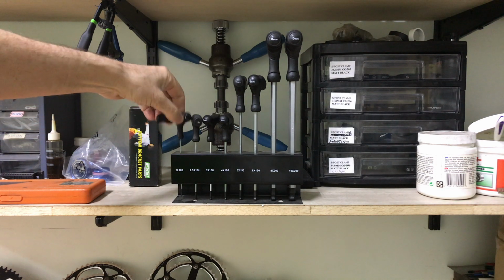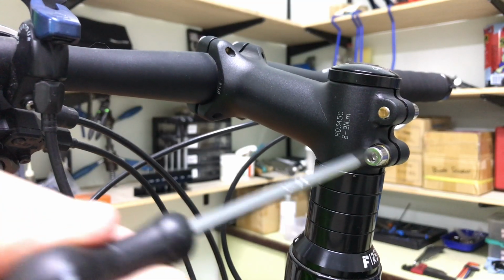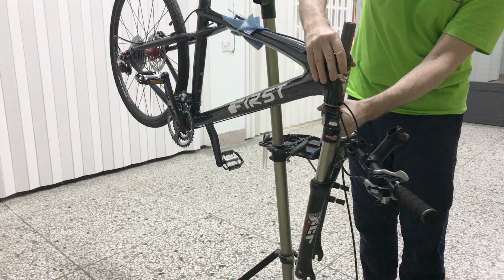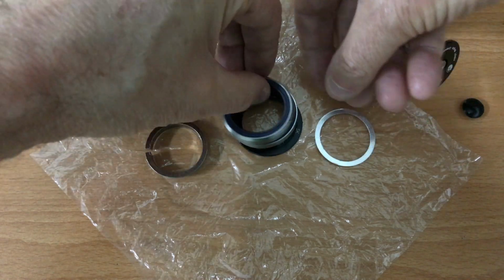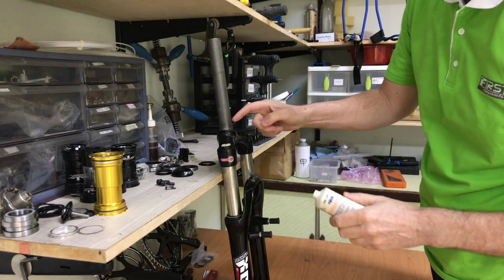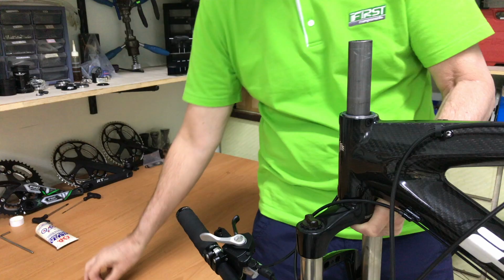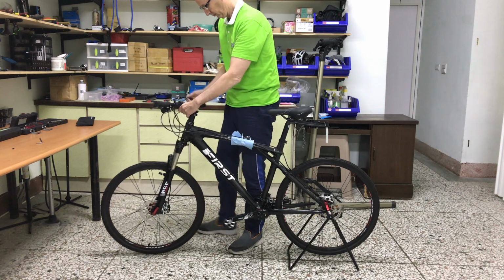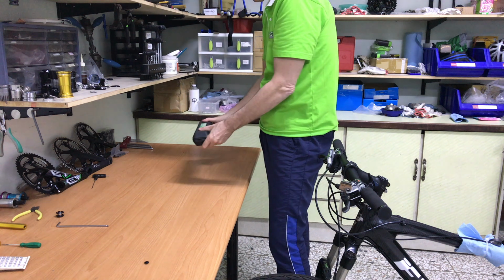Integrated Headset (& Bearing) Replacement - Mountain mtb or Road Bike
How to easily replace a mountain bike mtb or road bike headset or just the headset bearings

The first thing to do is to clear the forks of any cables or levers. You have to remove the forks so they need to be completely un-attached to the bike by any cables. The main one here is the brake cable. You don’t have to remove the forks, but you’ll find removing and handling the forks is a lot easier if you do.

The preparation for fork removal involves loosening the stem bolts (or bolt if your bike only has one stem bolt) and top cap tensioner bolt. The top cap bolt holds the fork and headset assemblage together. You should hold the fork to prevent it falling to the floor. Once the top cap is released and the bolt completely clear, the forks can be removed by just sliding them out. The bearings that sit just inside the head tube may come loose like as in the video. If not you may have to gently pry them out with an awl or small screwdriver or even employ a removal tool.

We’ll be replacing all the headset parts here with a completely new headset. The star nut would be useful if installing a new fork. The existing fork will be reinstalled with it’s star nut still in place. Each of the headset components is packed in the box in the in the order each will be installed on the bike. Just lay them out in that order so you can’t go wrong on the installation. The crown race here is fine but may as well be replaced. No special tool is needed to remove it. Just gently lever it up away from the fork crown. If you are just replacing the bearings you won’t need to do this either.

A thin film of grease on the crown race before you install the crown race bearing is a good idea.  There’s be no chance of any squeaking should there be any slight movements in times of stress on the trail. Some mechanics generously grease the bearing basically the whole area to completely seal out the water and dirt, a reasonably effective technique, although it can get mighty dirty and indeed act as a dirt magnet. Replacing bearings or the headset as a whole is a quick and easy activity anyway so probably not necessary.

On the install the top-cap should be tight enough to hold everything together, which means it won’t be tight at all. A way to get the right tension is just enough tension so that the spacers don’t move when using a firm grip you attempt to turn them. Any movement here means you need to tighten the tension bolt. However if you have got it tight and the spacers are still loose, this means the gap between the top of the steerer (where it was cut for the original installation and assembly) and the top of the stem is not enough—3mm is the optimal distance. If it’s less than 1mm, you won’t be able to pull the headset assembly together.

Line the front wheel up with the stem. Then tighten the stem bolts enough to stop the stem and front wheel from getting out of alignment again. Then you need to apply the correct torque to the stem bolts. Over tightening may damage the thread or the steerer. Not tight enough and they can work loose which is just dangerous. The technique is important. Tightening each side in turn bit by bit is the best way. Once the wrench clicks in at the specified torque do the other side. Tightening that side slightly loosens the opposite side. Once both sides click easily you have reached tolerance.